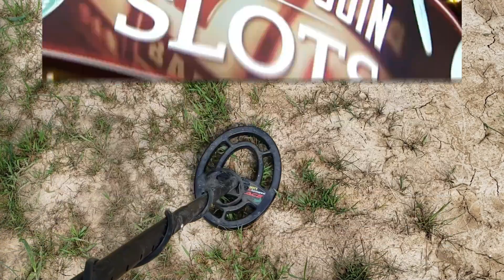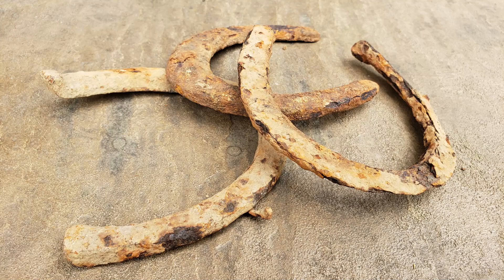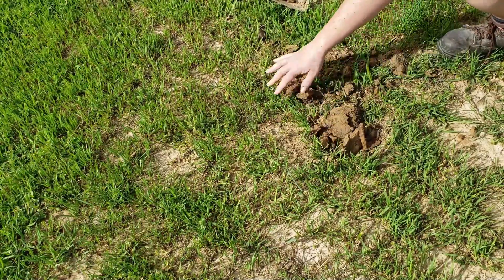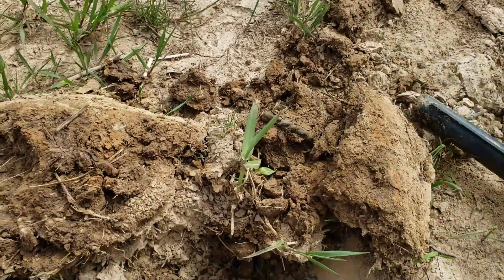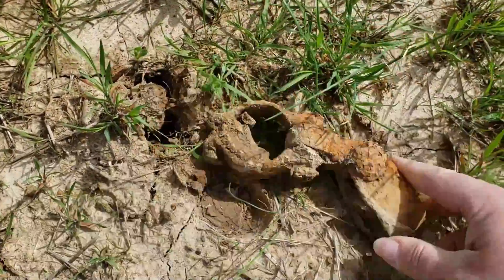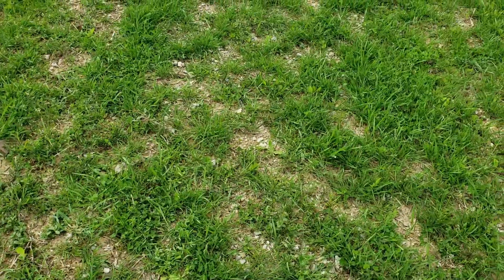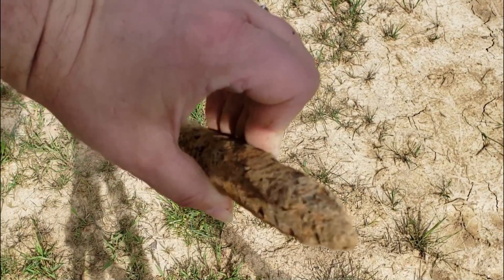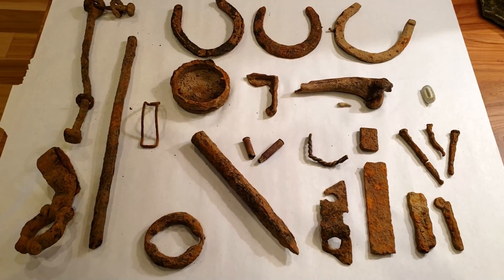Metal Detecting Old Wagon Trail On Our Property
Mrs. Kapper takes to the open farm field looking for lost treasures from years gone by with her Garrett Metal Detector.  An old wagon trail and farm field on our Southern Illinois property are the perfect combination to find all sorts of unique and mysterious items.  Join her as she soaks in the fresh outdoors and her love of discovery.
Kapper Oudoors.  Discovering the dream one day at a time!